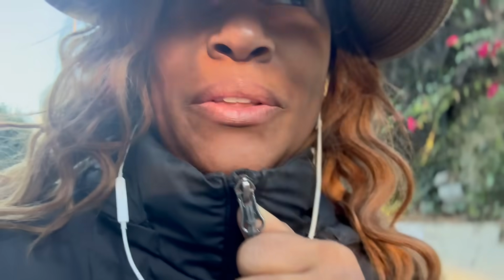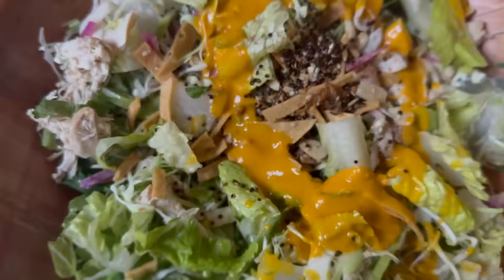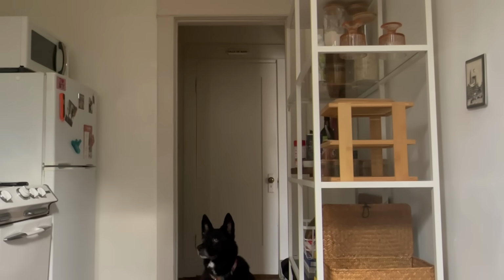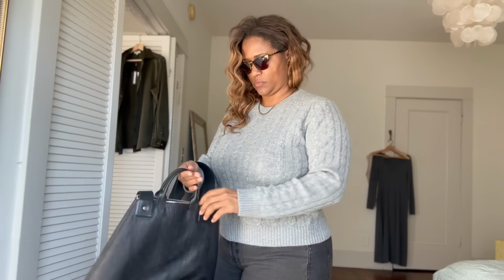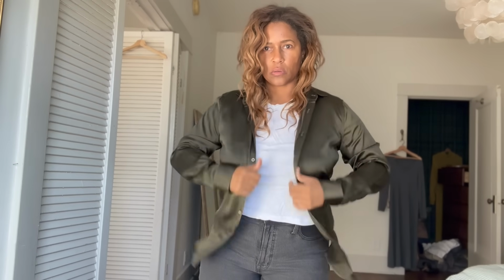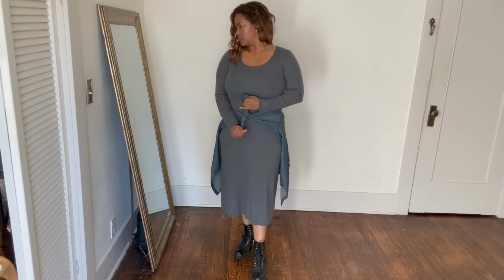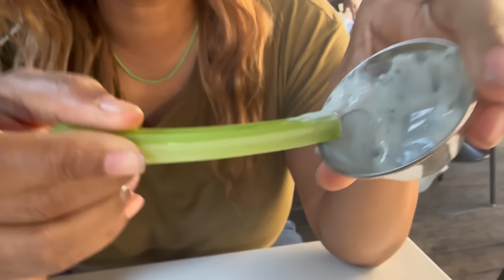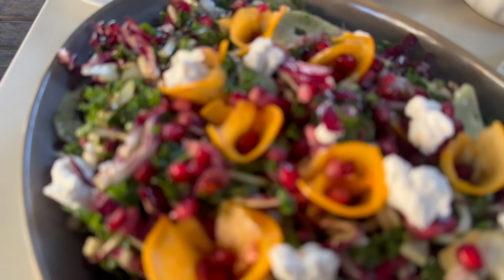Living a calm and clutter-free life ✨💌🏡🐕‍🦺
Style, Minimalism, Apartment Decor, Decluttering, Simple Living, Productivity, Organization, Clean Home, Wellness, Recovery, Capsule Wardrobe